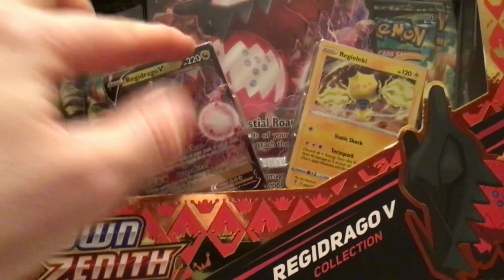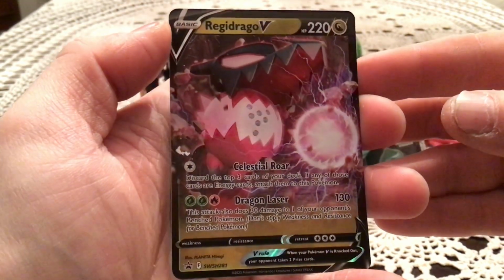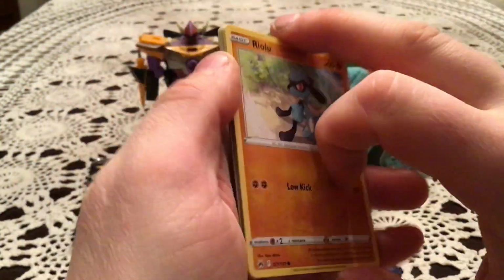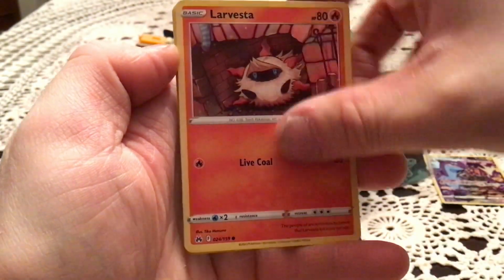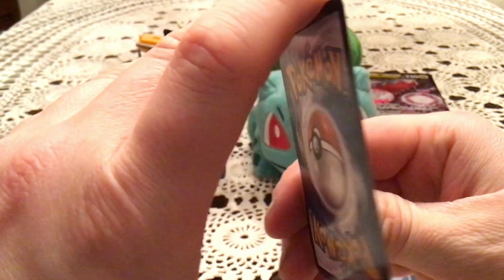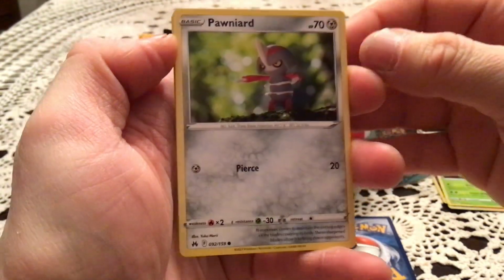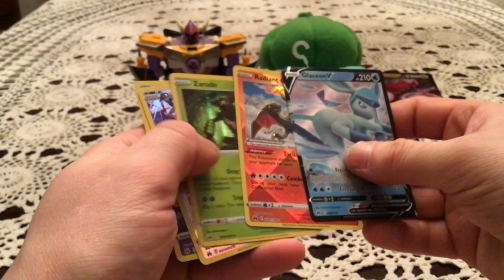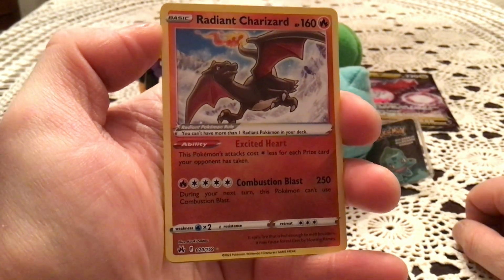Opening a Regidrago V Collection Box!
After last night’s awesome Regieleki box, now we’re opening the other regi box. What will we find inside this one?